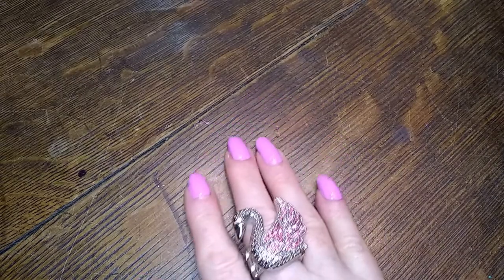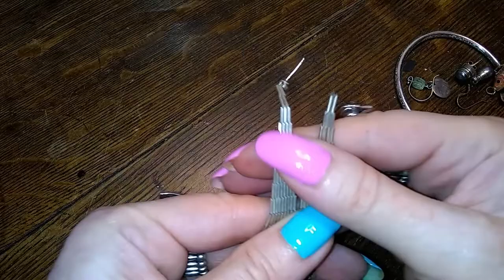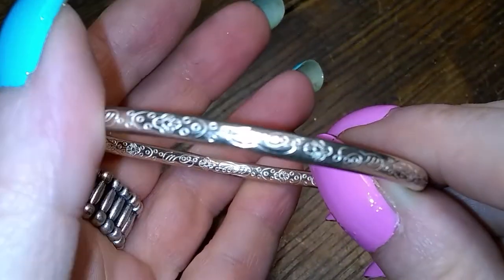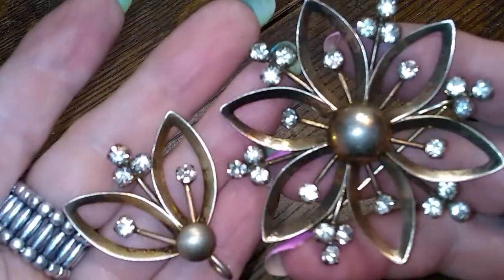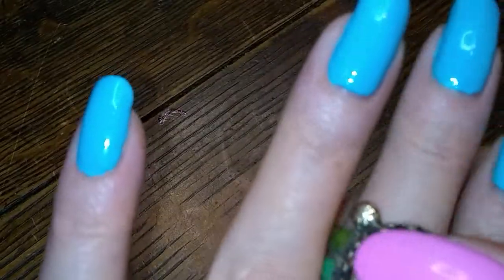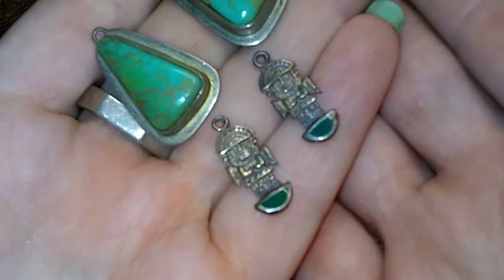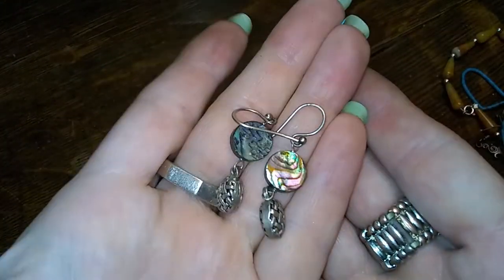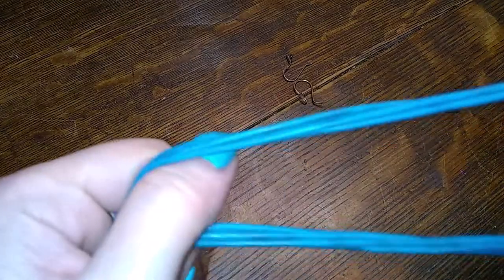Sterling silver haul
If you have not purchased from me before, please send your information to . Thank you all for sharing this fun journey with me! mail
S. Gillespie
Delaware City,
DE19706